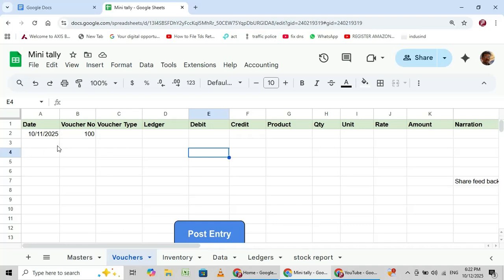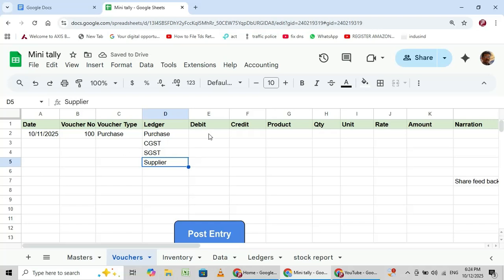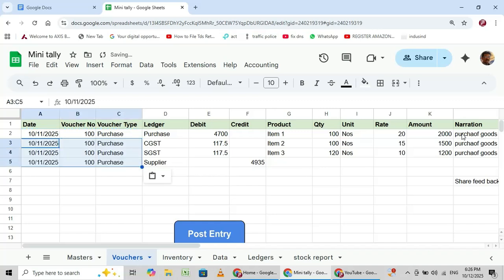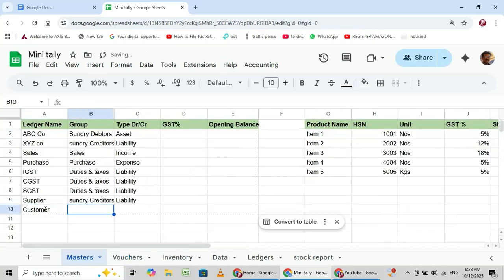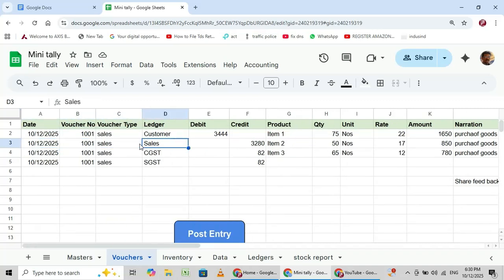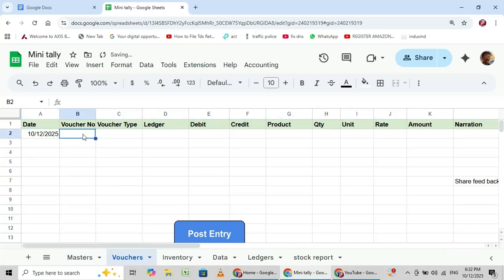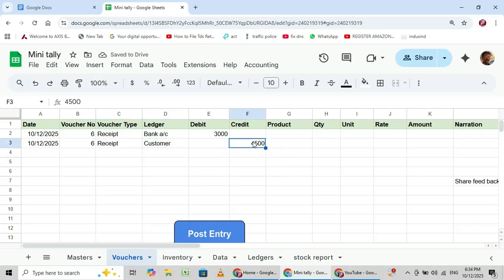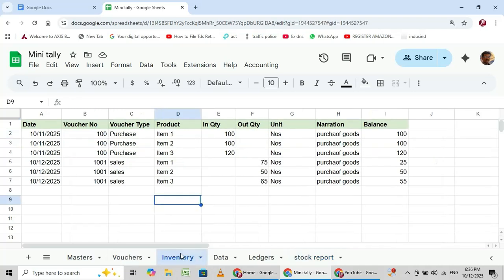Mini tally accounting software with inventory in google sheet free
In this video i have described how to maintain accounting software with inventory like tally software
I have designed this software with script, Just your need to enter daily transactions like tally . Ledgers and inventory reports automatically updated